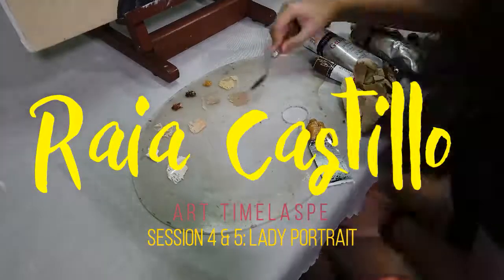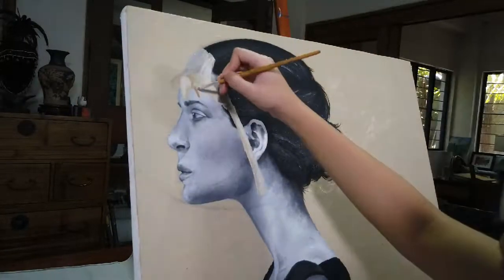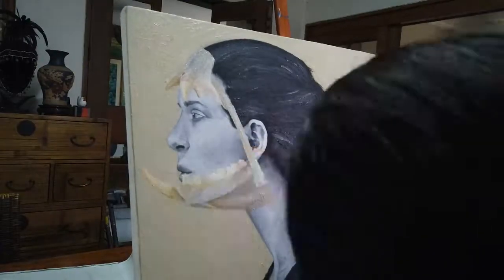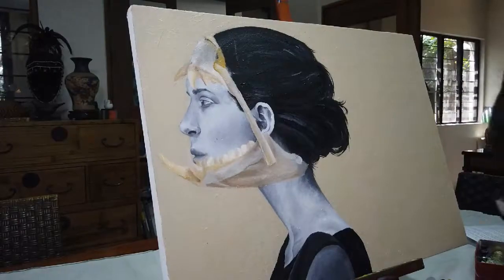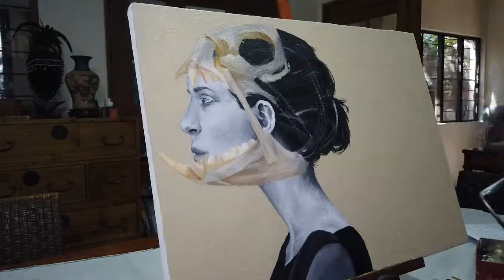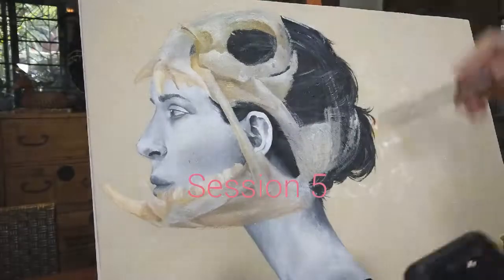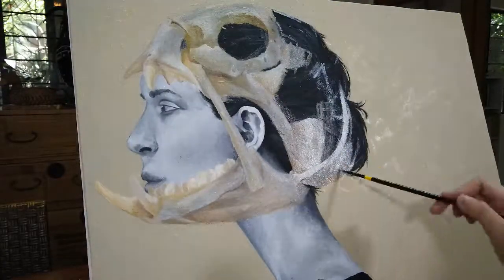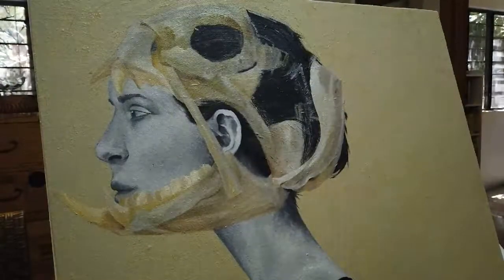Oil Painting - Lady Portrait, Towards The Unexpected